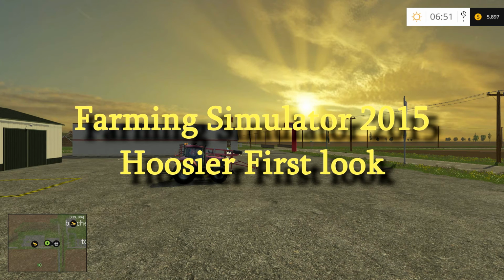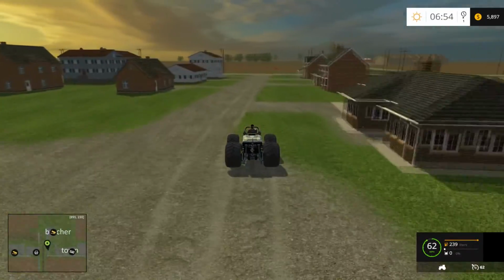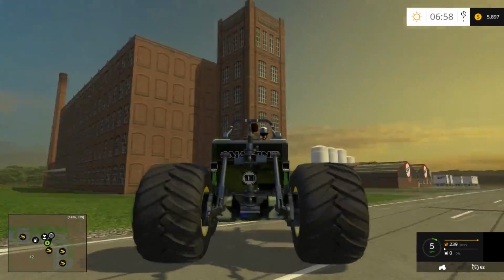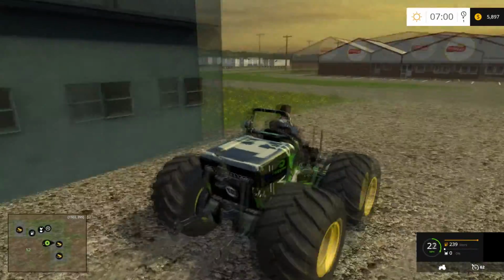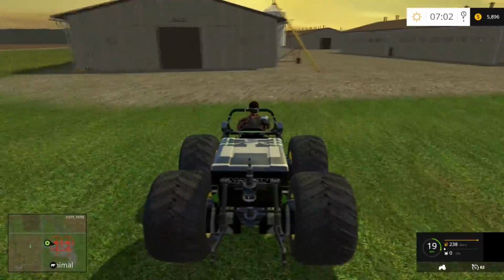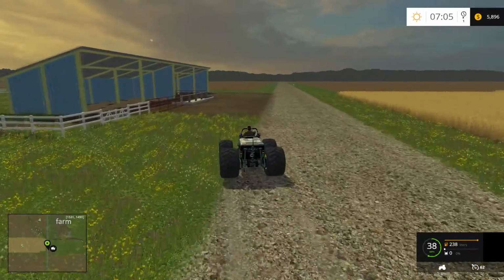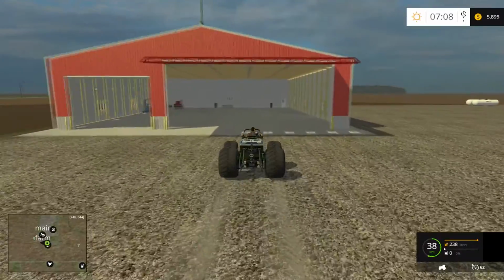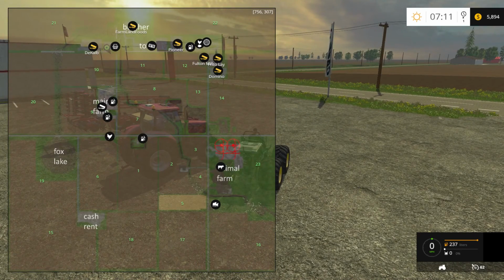Farming Simulator 2015 Hoosier First Look